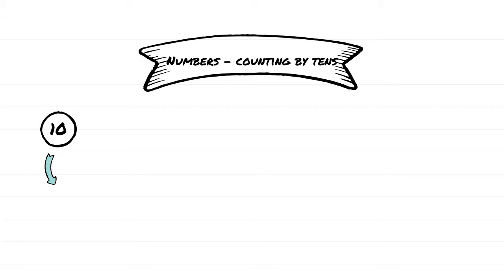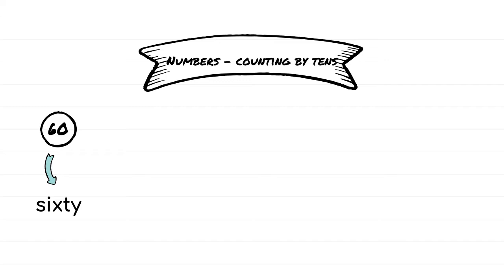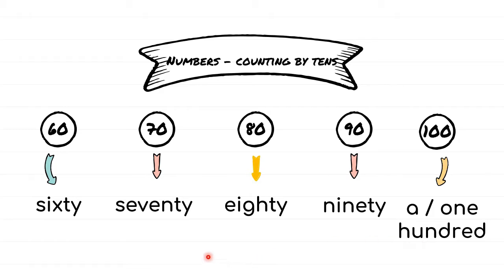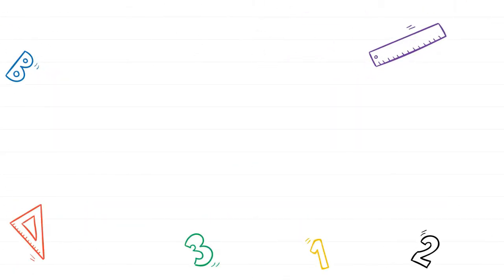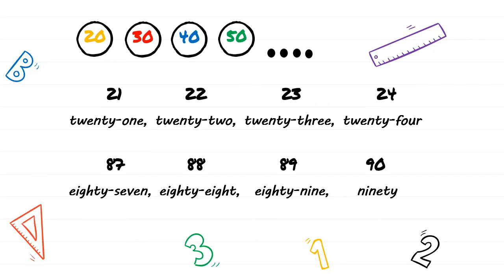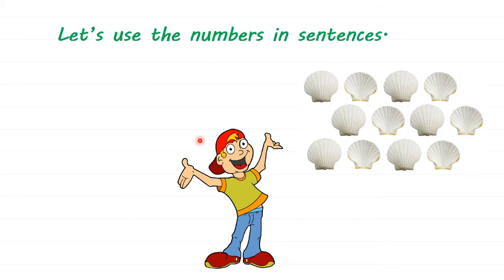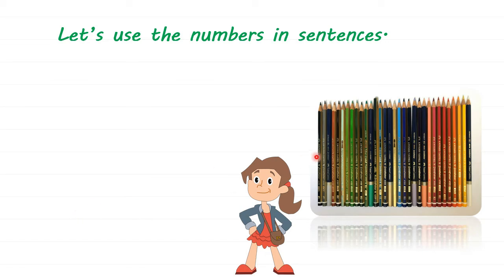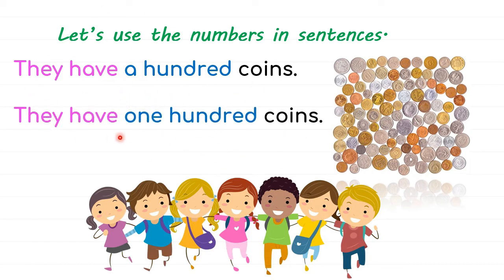English Year 3 - Module 1 (Numbers-Counting By Tens)